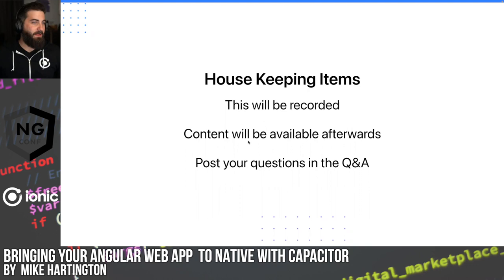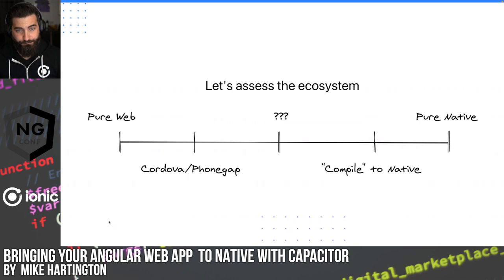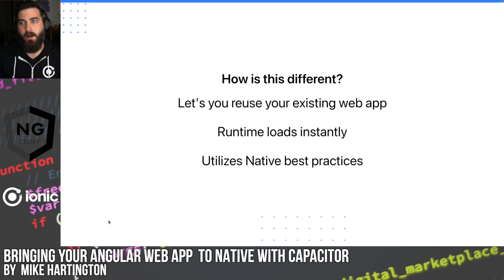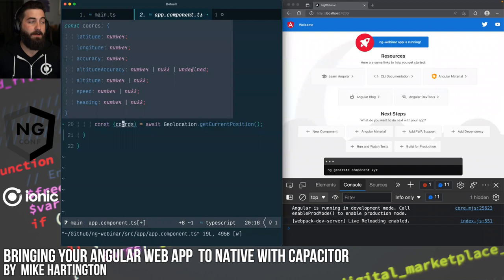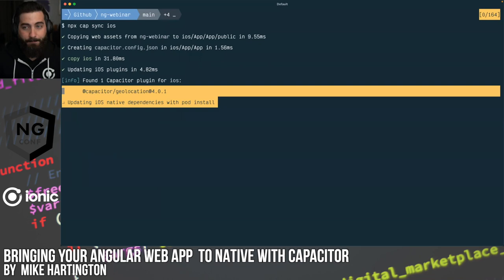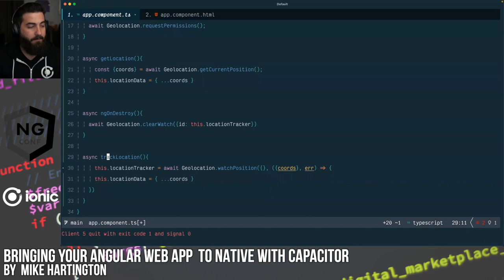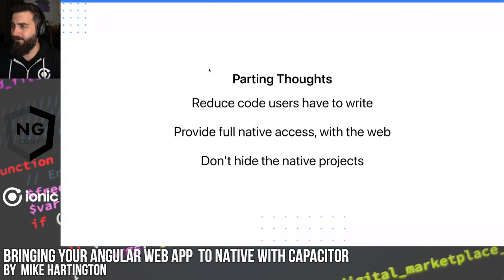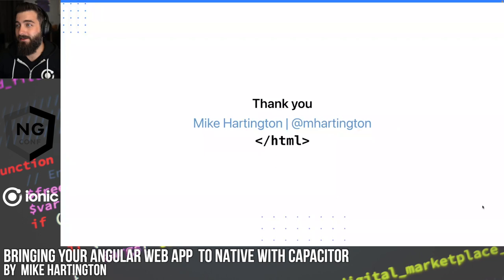Bringing Your Angular Web App to Native | Mike Hartington | ng-conf 2022 Webinar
So, you have a killer Angular app you've built and want to take it from your web browser to the App Store. Sure, there are a lot of options here, but most will require you to maintain separate apps for each platform. You want your codebase to be as close as possible across Web, Android, and iOS. Thankfully, with Capacitor, you can take your existing web app and quickly create native iOS and Android apps for distribution on your favorite App Store!